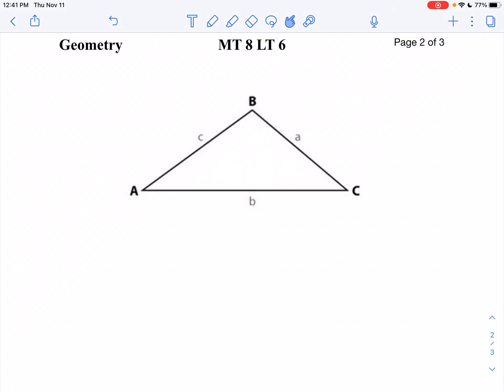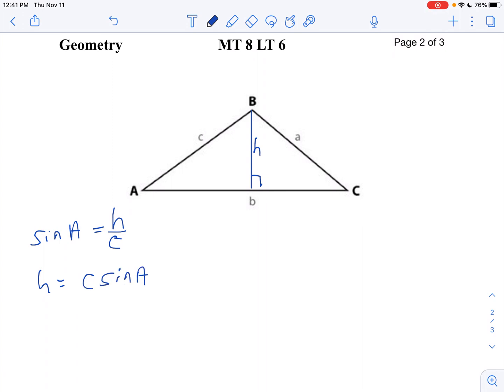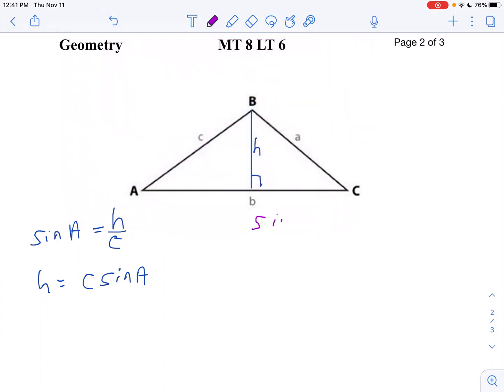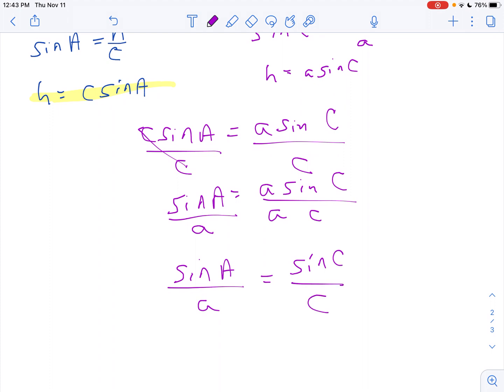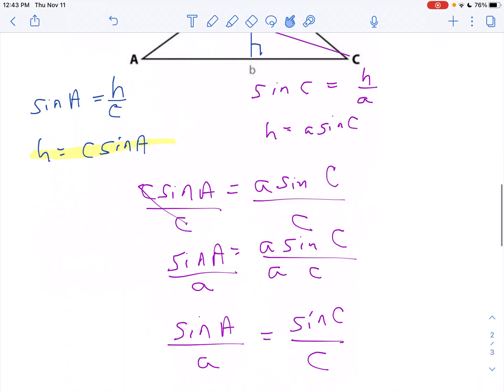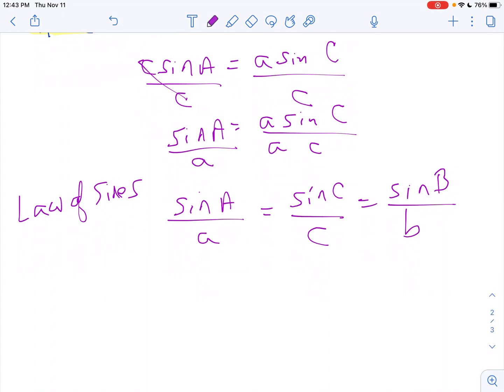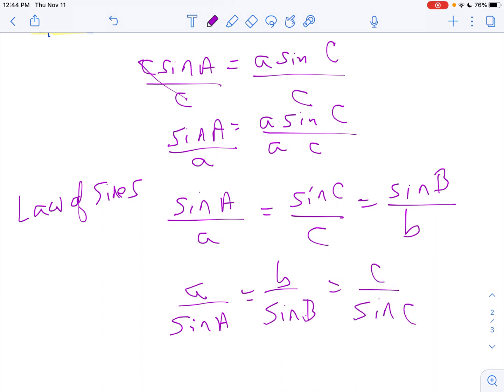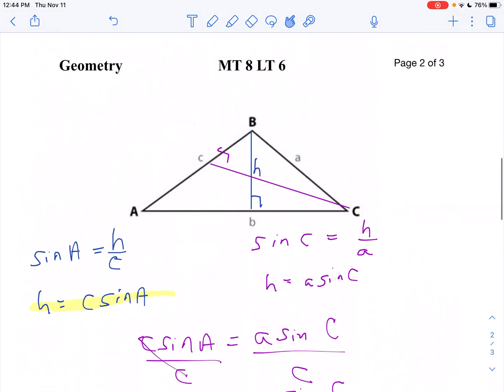MT 8 LT 6 Seminar Part 2 Law of Sines